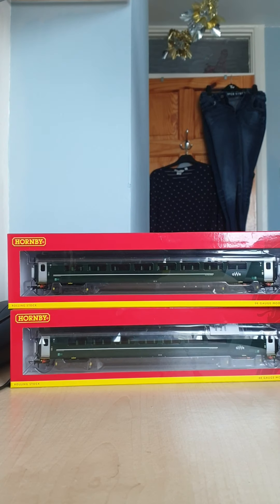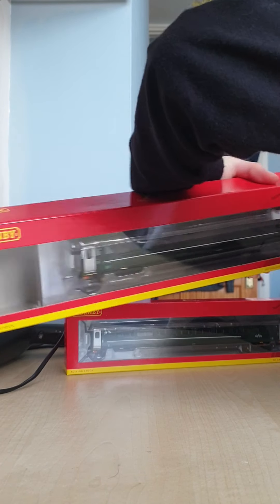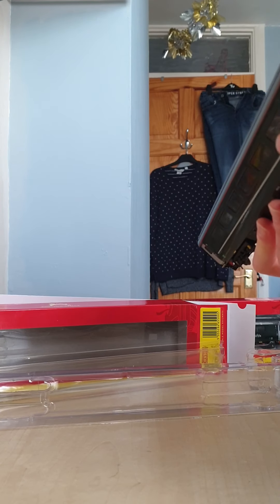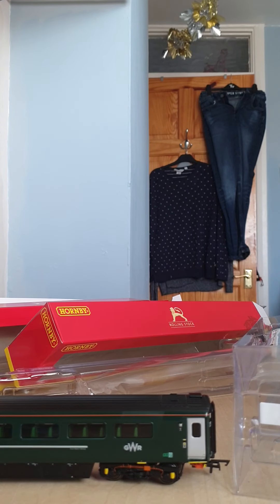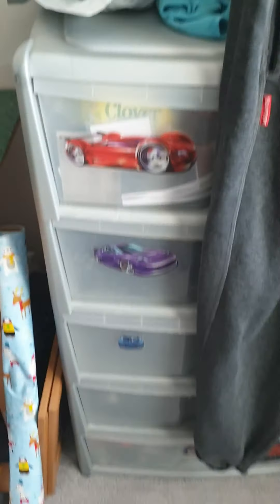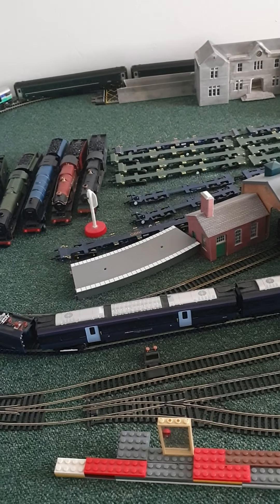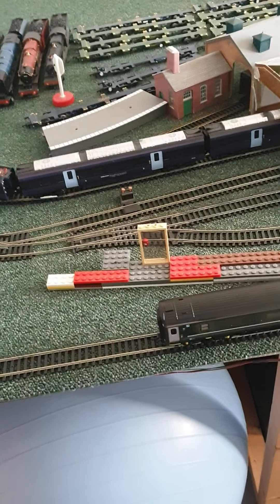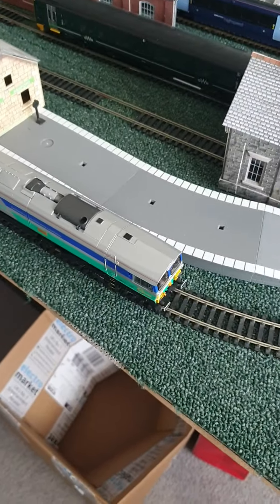Anaconda ALEX'S model railway: Great Western Railway brand new HST coaches review and demonstration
hello everyone and welcome to my X Files special at Christmas.
today I am reviewing and demonstrating 2 new coaches. the sliding door HST coaches in GWR Green